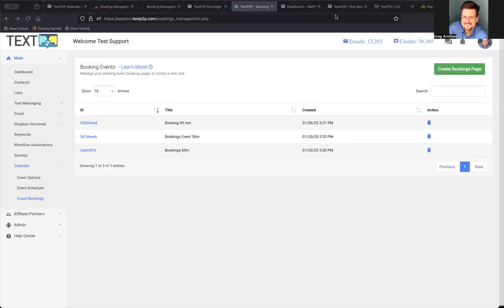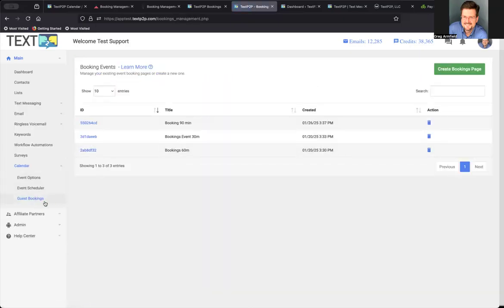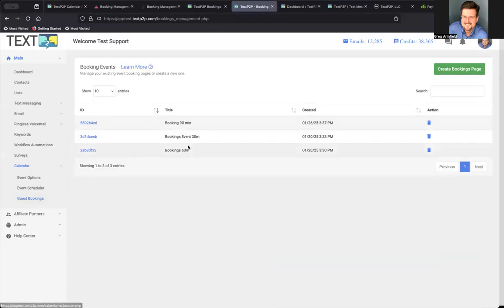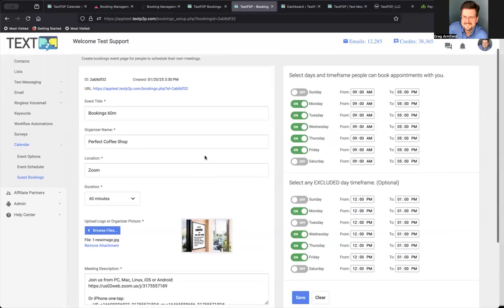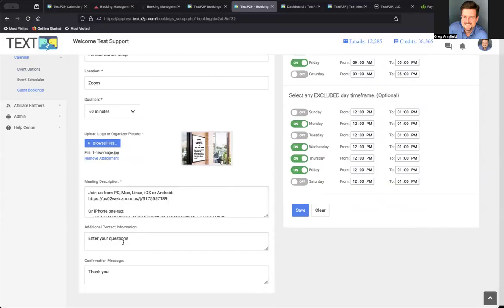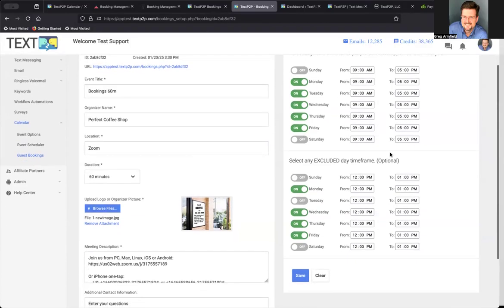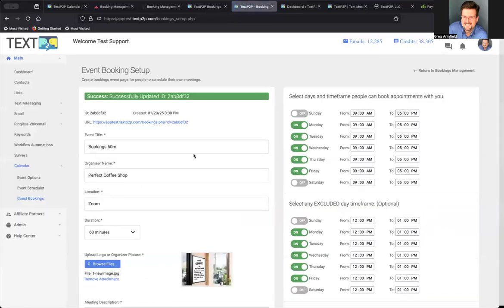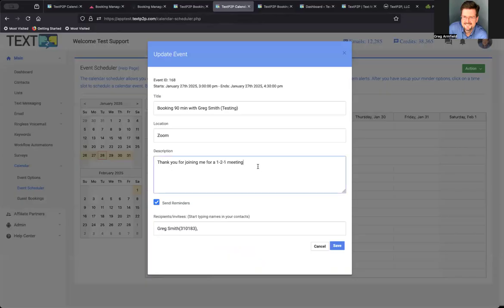TextP2P Guest Bookings Tutorial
Allow your contacts to book their own appointments with you.